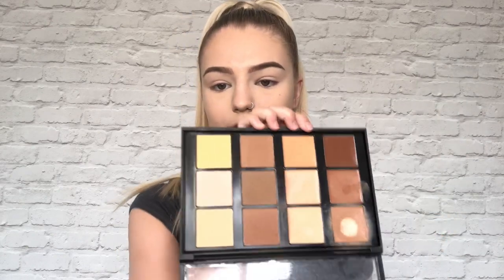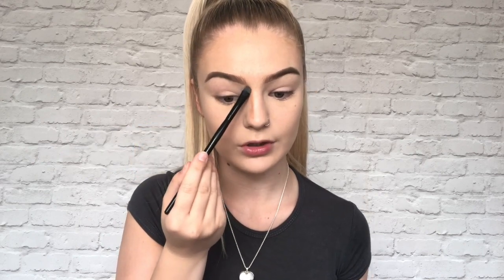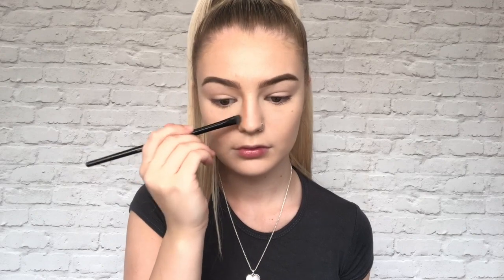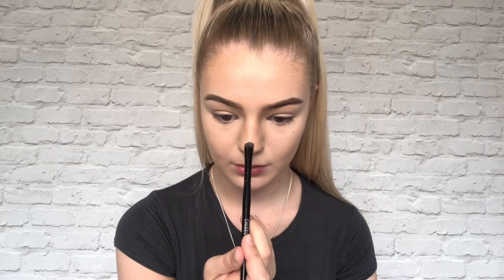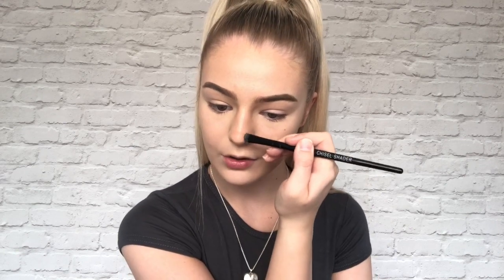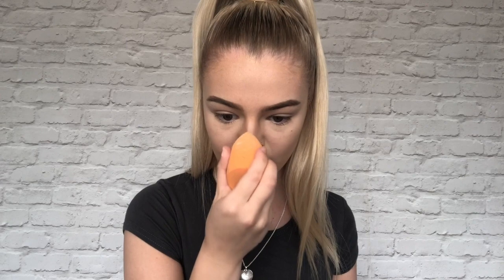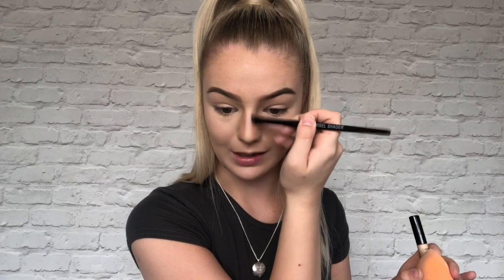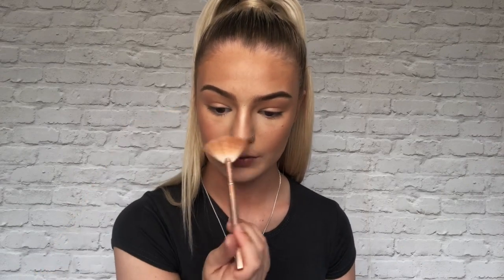HOW TO: Nose Contour | Makeup By Sian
Hi Guys!
This video shows you an easy way to do your nose contour, you can adapt my techniques to your nose shape and have that snatched nose contour you have always wanted!